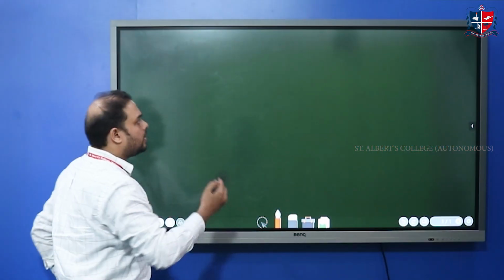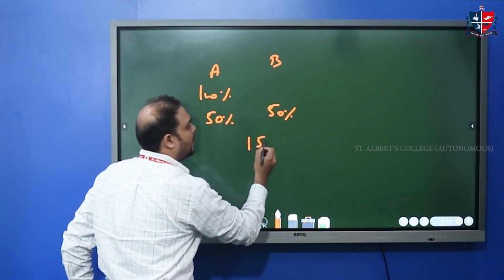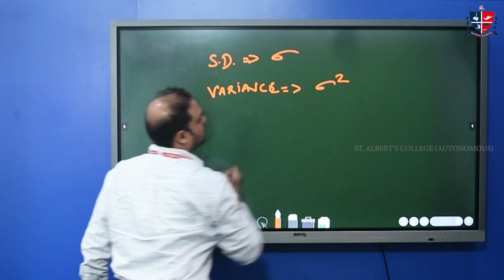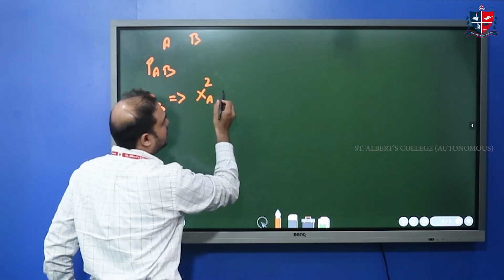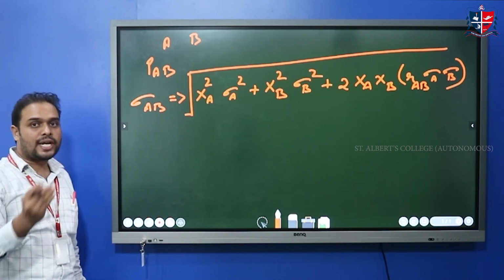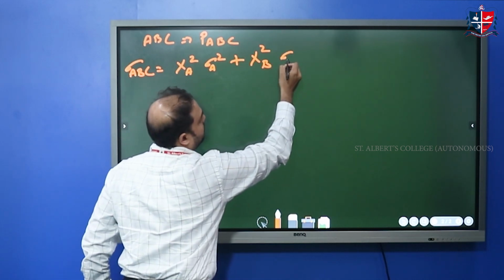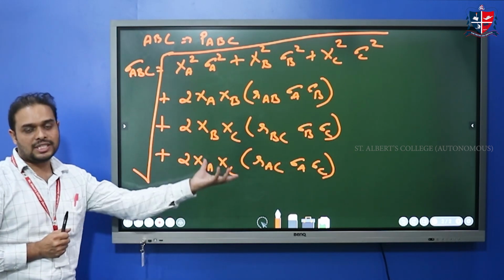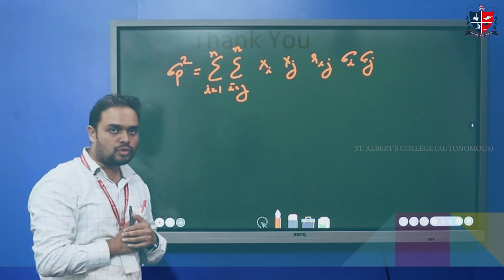St. Albert's College Autonomous, Ernakulam- Security Analysis & Portfolio Management Module 5.1